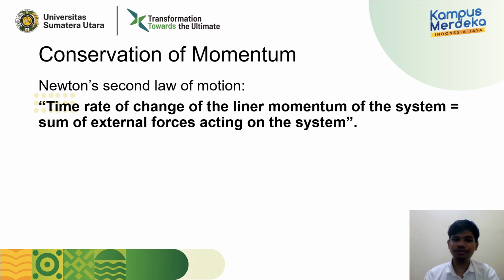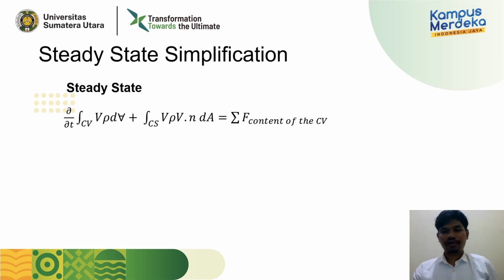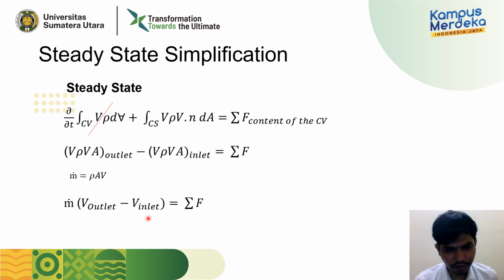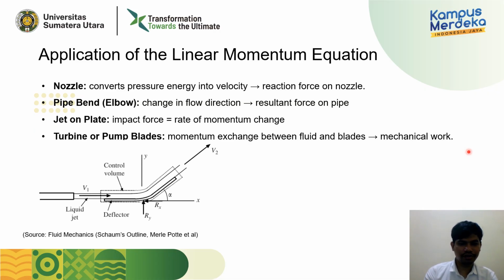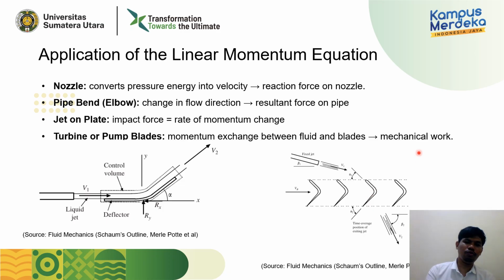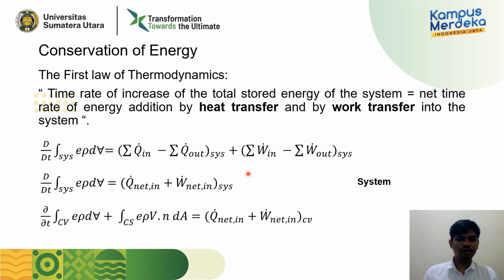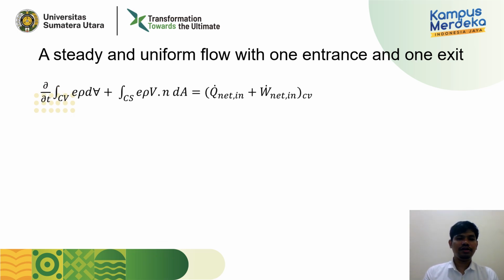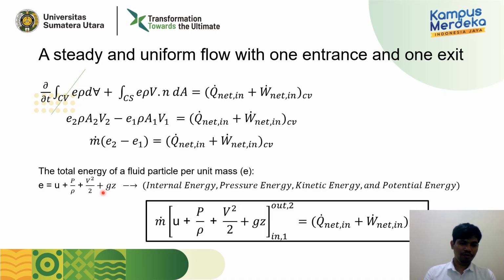Fluid Dynamics_2